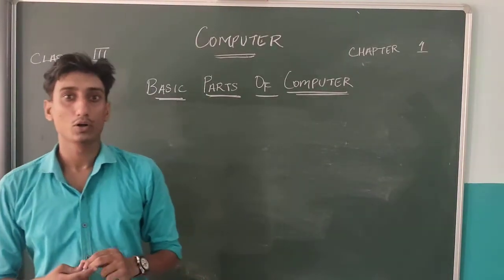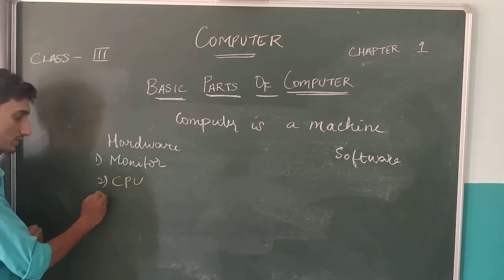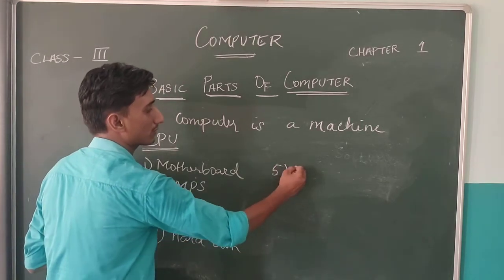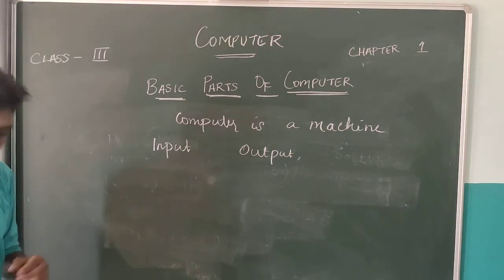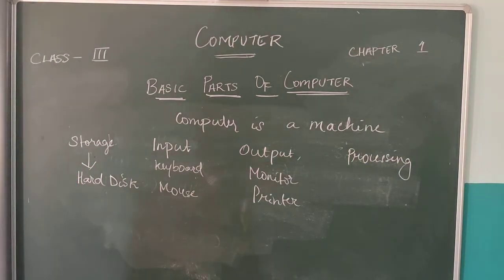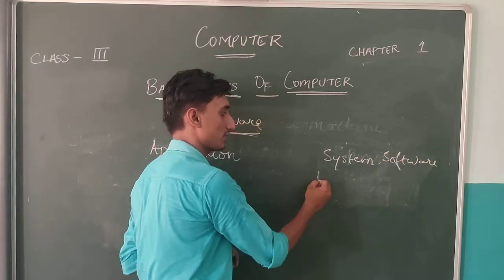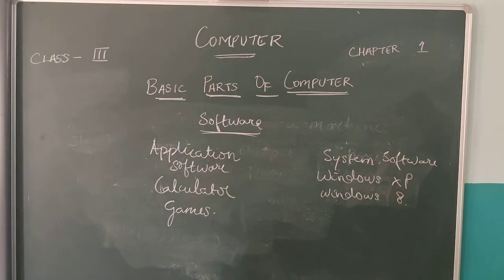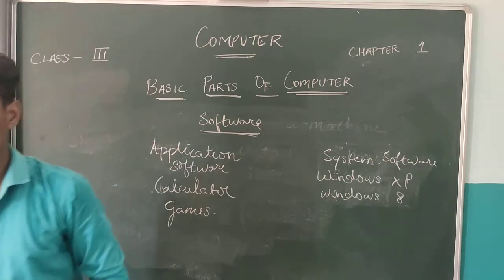Class 3 computer chapter 1(basic parts of computer)